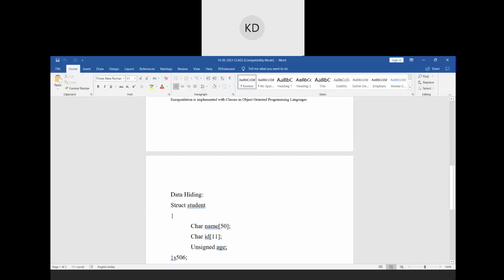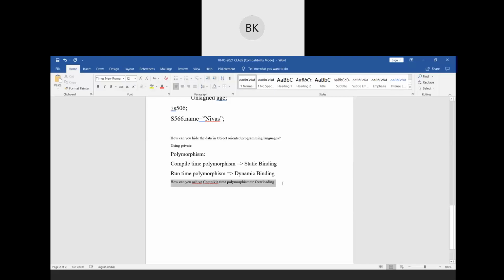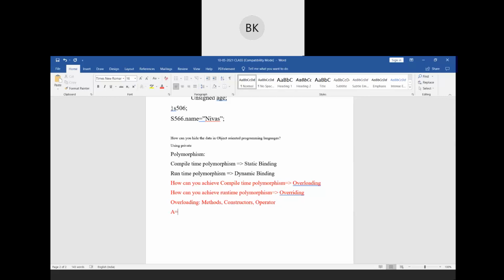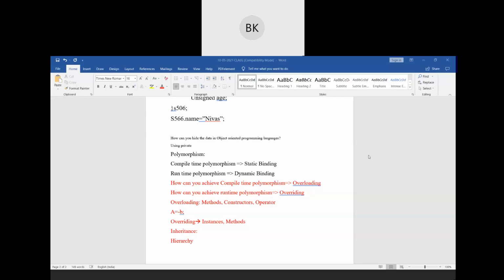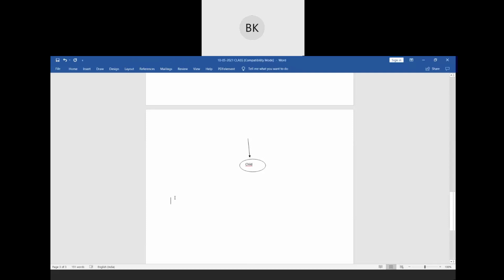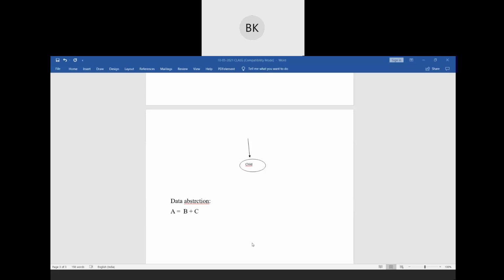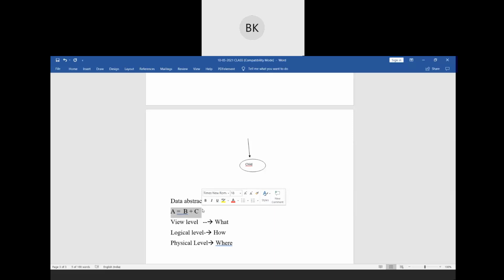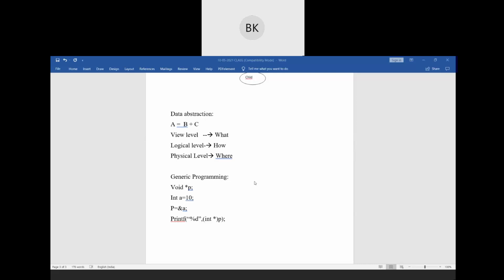Java Oject Oriented Features